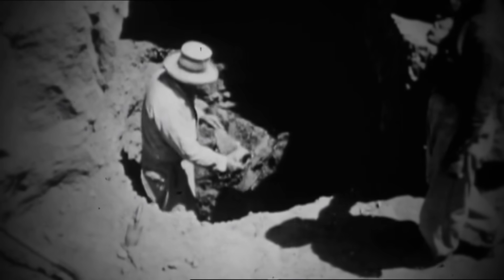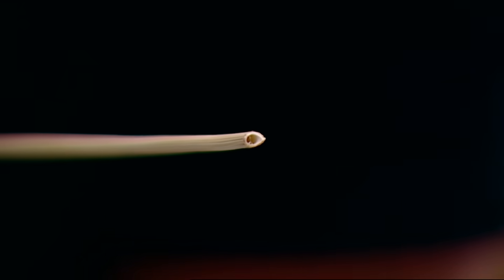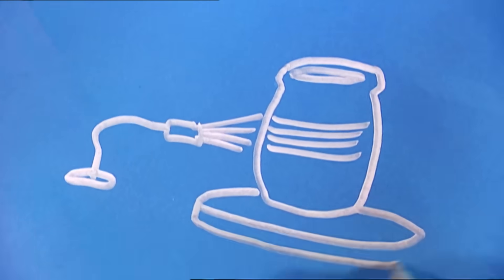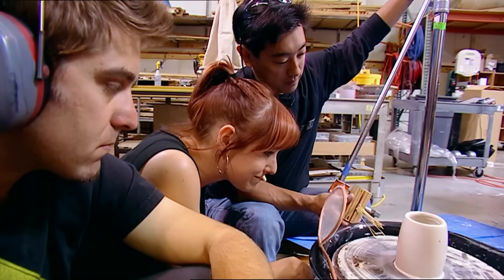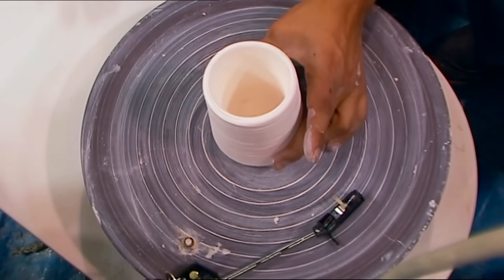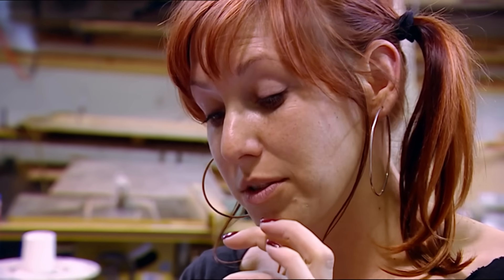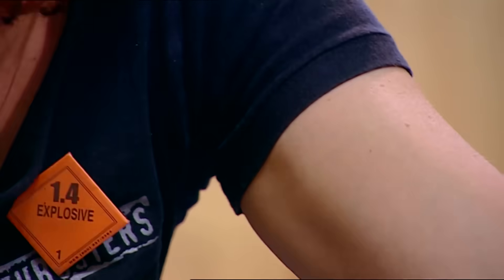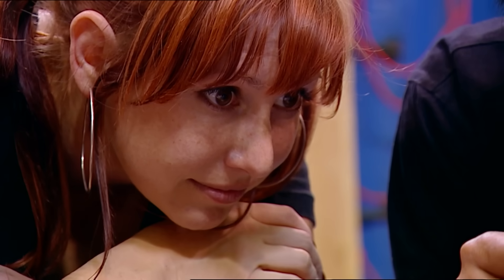Can Pottery Really Record Sound? | MythBusters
Adam Savage and Jamie Hyneman test the wild theory that ancient pottery might secretly hold recorded voices from the past. Their experiments uncover strange noises, but the results aren’t what history buffs might hope for.